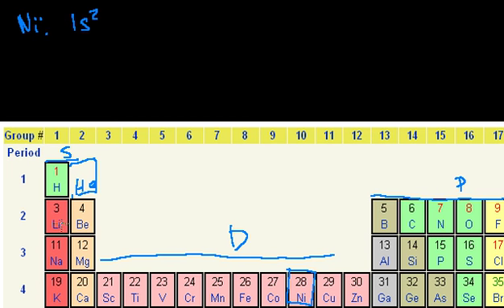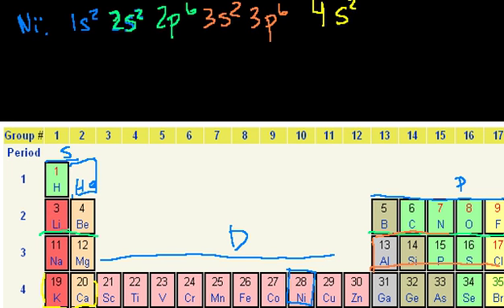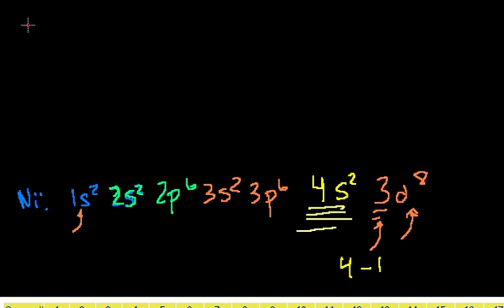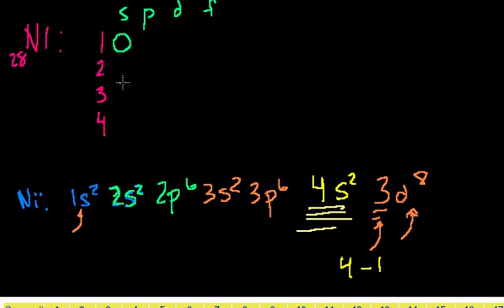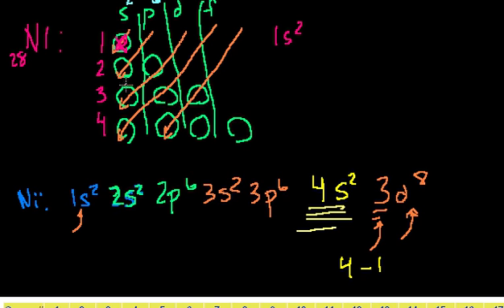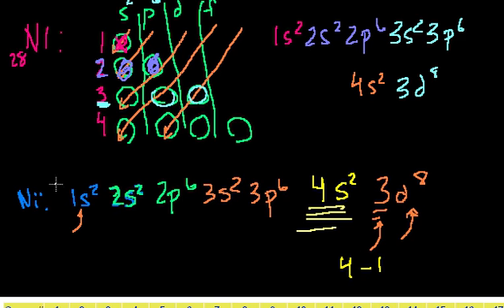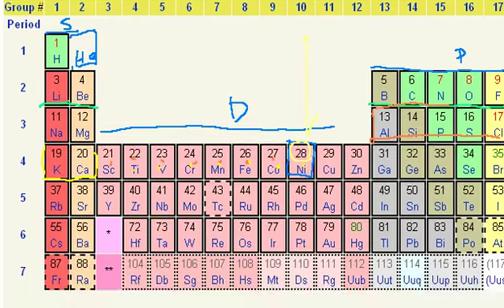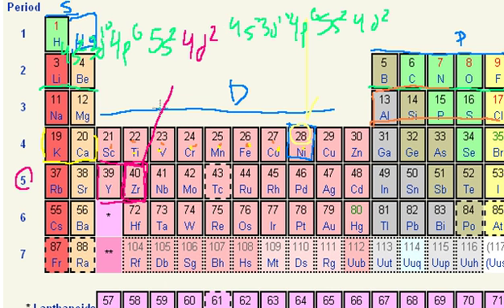Electron Configurations 2.mp4